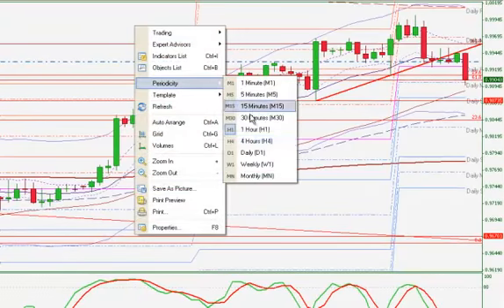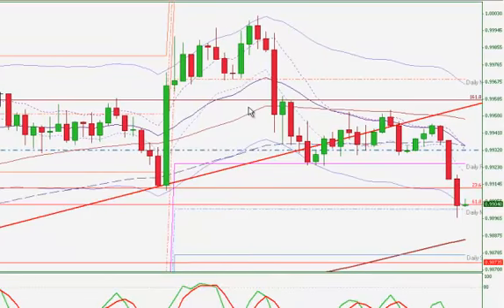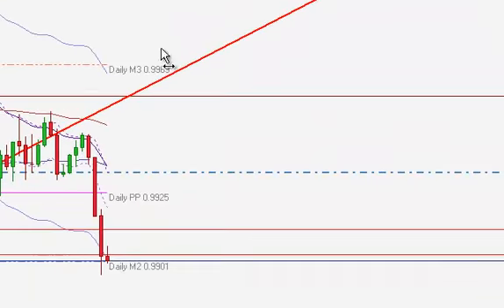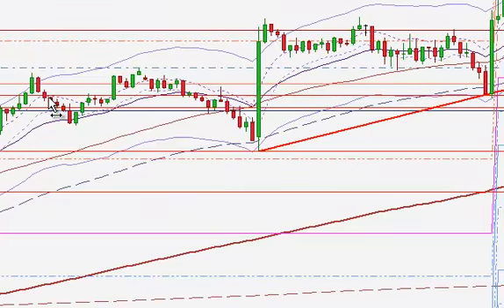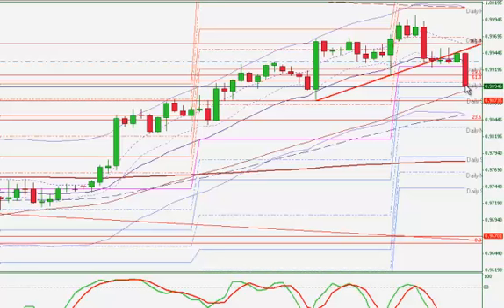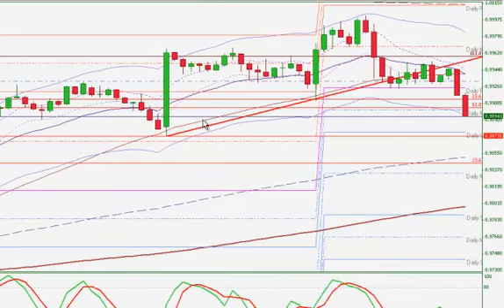Currency Trading Strategies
Here is a trade I took in late U.S. session. This currency trading strategy is based off of key trading levels that we teach in our currency training room. We also have an online currency trading course. We trade currencies daily in our live forex rooms.